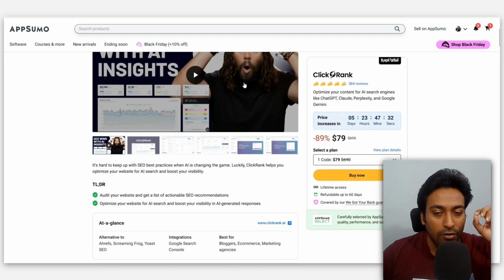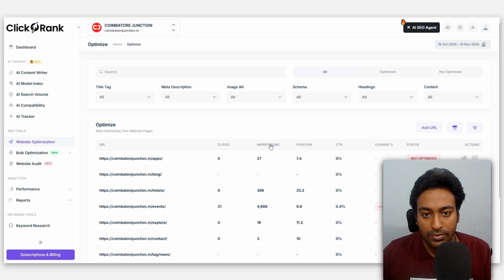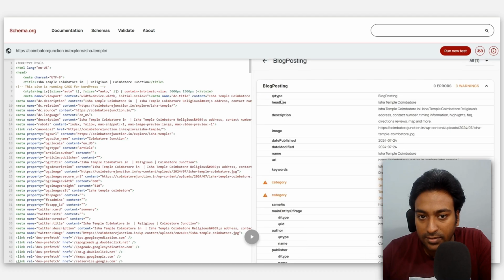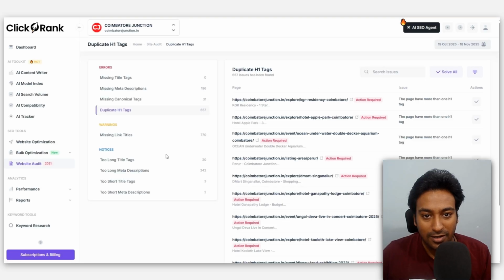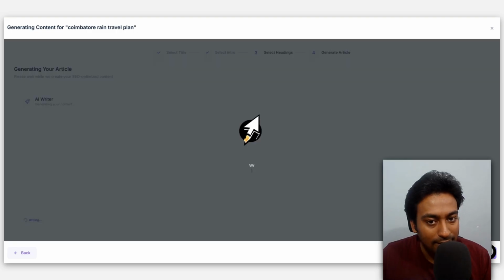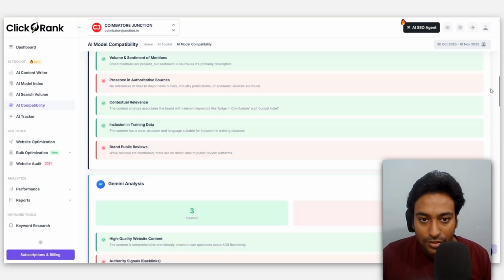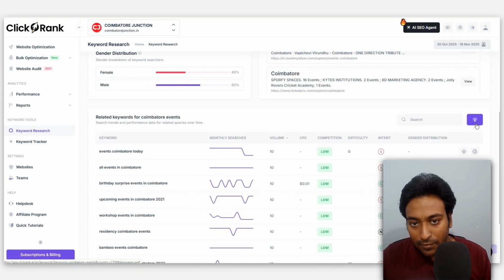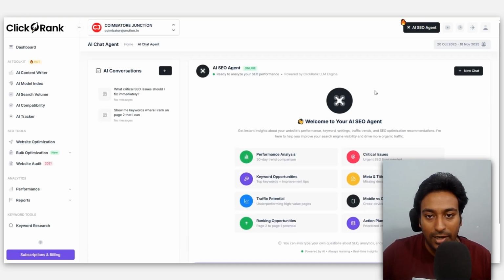ClickRank Review 2026: AI SEO Automation & GSC Agent Tested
ClickRank review for 2026 testing its AI SEO automation, Google Search Console integration, technical SEO audit, on-page optimization, AI search tracking and SEO AI agent on a real website. 🔗 Check ClickRank

I connected a real website with hundreds of pages, linked Google Search Console, let ClickRank crawl it, and then tested whether the recommendations and automatic changes were actually useful.

What I Test
Google Search Console integration
Website crawling and SEO auditing
Title tag optimization
Meta description optimization
Schema generation
Internal linking
Content optimization
Technical SEO issues
Bulk SEO optimization
Keyword research
Rank tracking
Google AI search tracking
AI model accessibility
AI visibility analysis
AI content writing
AI SEO agent
One-Click On-Page SEO

In the test, I selected a page ranking around position 18 and used ClickRank to generate and apply improved:

Title tags → Meta descriptions → Schema → Content suggestions

The title and meta-description changes were applied directly to the website, which made this workflow surprisingly fast.

Finding SEO Opportunities from Search Console

ClickRank connects to Google Search Console and presents data such as:

Clicks
Impressions
CTR
Average position
Ranking queries
Winning keywords
Losing keywords
New keywords
Low-CTR opportunities

You can get much of this data directly from Search Console.

The difference is how ClickRank organizes it and connects it to optimization workflows.

AI SEO Agent

This was probably the feature that impressed me most.

Instead of manually filtering Search Console exports, I could ask questions such as:

Which keywords have page-two to page-one ranking potential?

The AI agent analyzed the connected data and returned relevant opportunities.

I then asked it to narrow those opportunities to event-related keywords, and it was able to query the dataset and return matching opportunities.

For someone comfortable with Search Console, this analysis can be done manually.

For a business owner or less technical user, being able to chat with SEO data could make the information much easier to use.

Technical SEO Audit

ClickRank also identified technical problems across the website.

One useful example was a duplicate/multiple H1 problem caused by my website template.

I manually checked the page and confirmed that the issue really existed.

That is important because I do not recommend blindly trusting an SEO audit simply because a tool reports an error.

Find issue → Verify issue → Understand impact → Fix

AI Search Tracking

ClickRank also includes AI-search functionality.

I test its ability to monitor:

Organic ranking
AI status
AI position
AI mentions
AI-generated answers
Position history

I like the idea of combining traditional Google ranking data and AI-search visibility rather than treating them as completely separate disciplines.

What Did Not Work Well?

Not everything worked perfectly during my test.

I experienced:

Slow loading in several areas
Some interface bugs
Internal-link suggestions that were inconsistent when applied
Schema output that needed further verification
Keyword data that I would want to validate
An AI content writer that failed during my test

The AI content writer was also not a workflow I personally liked.

It moved too quickly from headings into article generation without a proper research and outlining stage.

For serious SEO content, I prefer:

Research → Evidence → Outline → First-party insight → Draft → Verification

rather than one-click article generation.

My Take

The most interesting ClickRank workflow for me is not its AI writer.

It is:

Search Console + Website Audit + AI Agent + Direct SEO Optimization

Being able to identify an opportunity, analyze it, change important on-page elements and then monitor performance from one interface is much more useful.

But automation should not mean blindly accepting every recommendation.

Use AI to reduce repetitive SEO work while keeping a human verification step before important changes.

Chapters

00:00 ClickRank review
01:20 Website setup
02:05 Connect Google Search Console
02:38 SEO dashboard
04:04 Website crawl
05:42 SEO audit results
06:15 Find pages to optimize
07:18 Page-level SEO optimization
07:54 Optimize title tags
09:20 Meta-description optimization
11:17 Image alt text
11:24 Schema generation
13:02 Internal linking
15:20 AI content optimization
18:15 Technical SEO audit
19:48 Search performance
21:38 SEO reports
23:19 AI content writer
26:42 AI model indexing
27:36 Search-volume analyzer
29:05 AI model compatibility
31:21 AI search tracker
33:07 Website optimization
33:31 Bulk SEO optimization
34:42 Website audit
35:17 Search Console analytics
35:49 Keyword research
38:16 AI SEO agent
38:32 Page-two ranking opportunities
40:03 Custom Search Console analysis
42:03 Find critical SEO issues
43:03 Conclusion